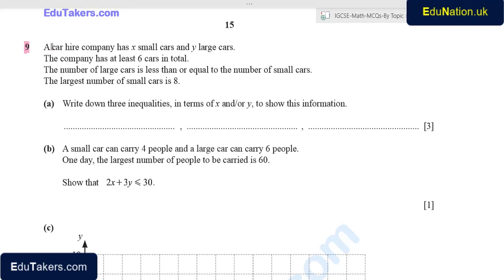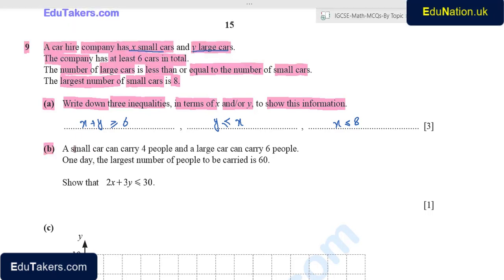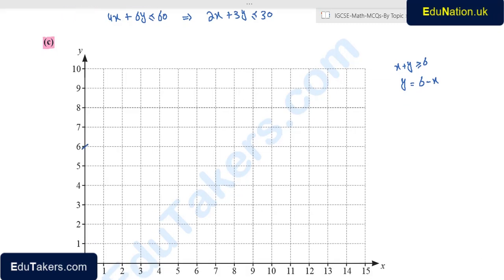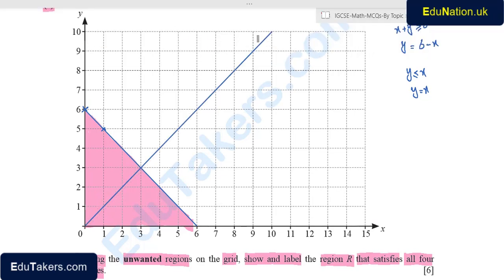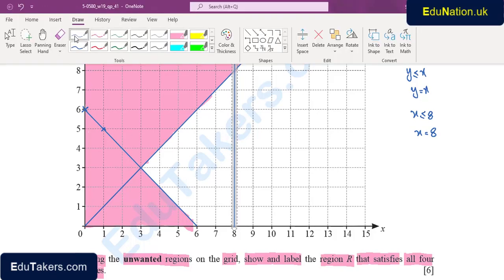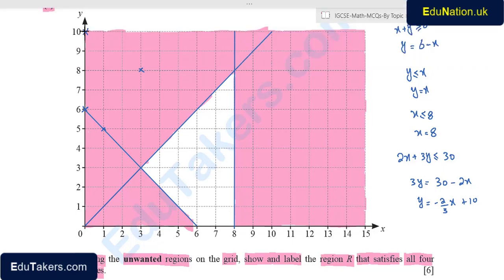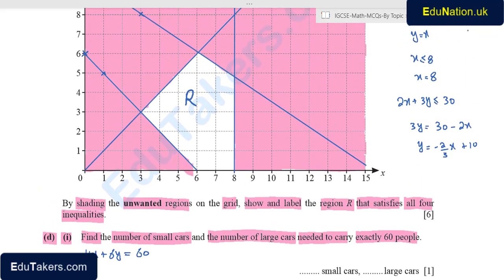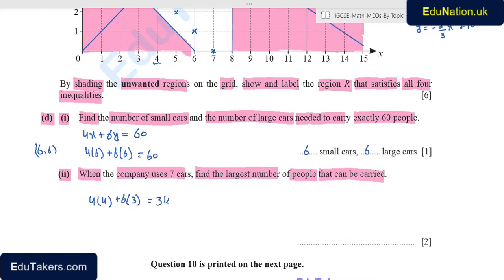Paper4 2.6 Algebra - 10_0580-41-oct-nov-19